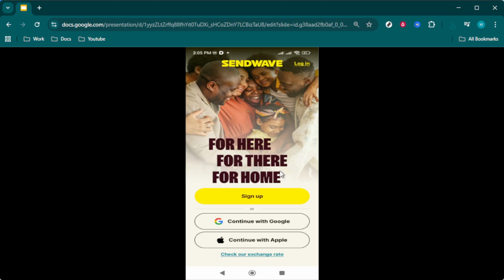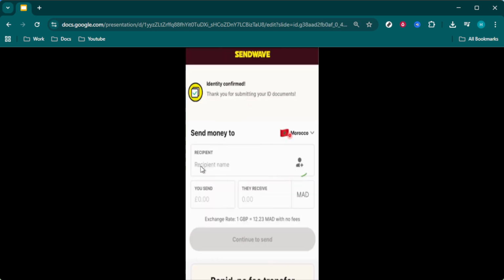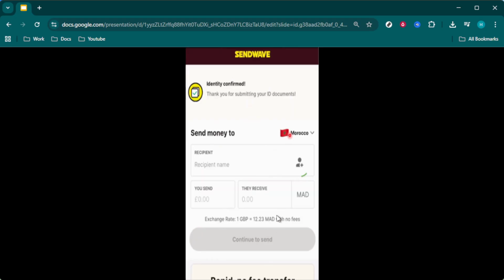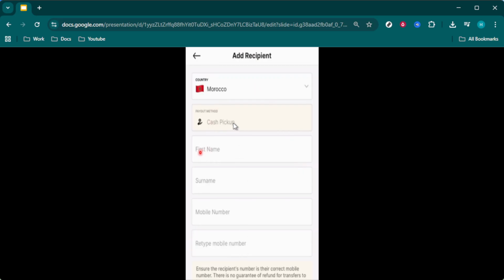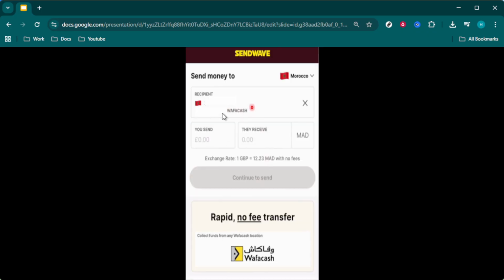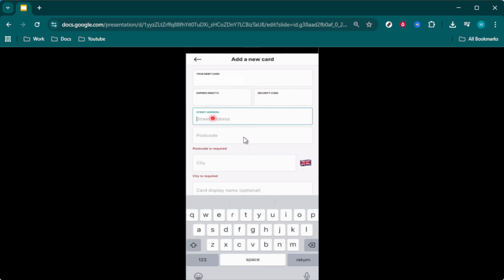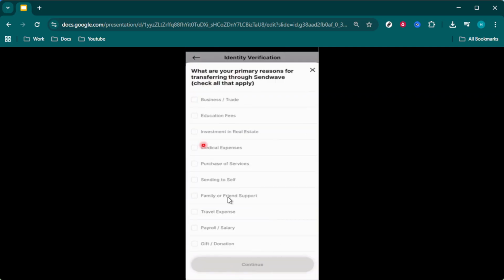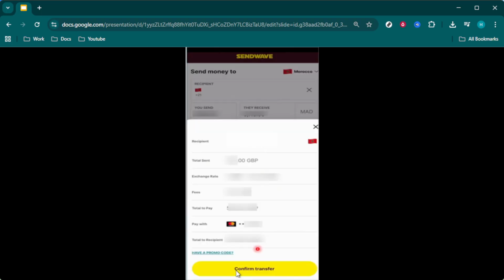How To Use Sendwave Wallet | Full Guide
Want to learn how to use the Sendwave Wallet? 💸📱 This full guide will walk you step by step through sending, receiving, and managing money with the Sendwave Wallet. Perfect for beginners or anyone new to using Sendwave for digital and international money transfers!
✅ In this video, you’ll learn:

How to set up and navigate your Sendwave Wallet
Step-by-step process to send and receive money
How to link your bank or mobile wallet for easy transactions
Tips for secure, fast, and low-fee transfers

Common mistakes to avoid when using Sendwave Wallet

The Sendwave Wallet makes sending and receiving money simple, reliable, and convenient. By the end of this guide, you’ll be confident managing your funds and completing transfers smoothly.